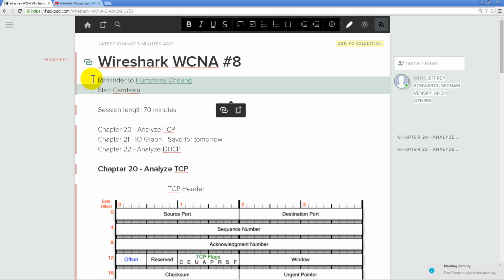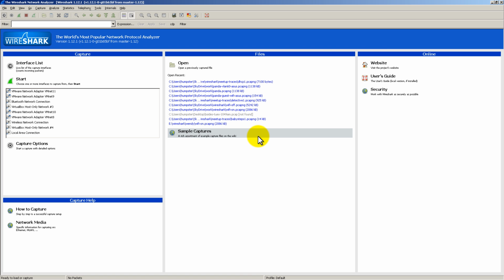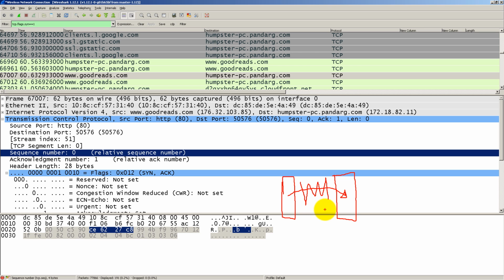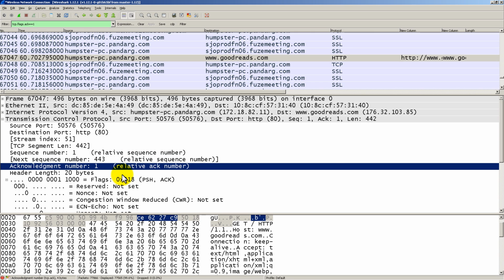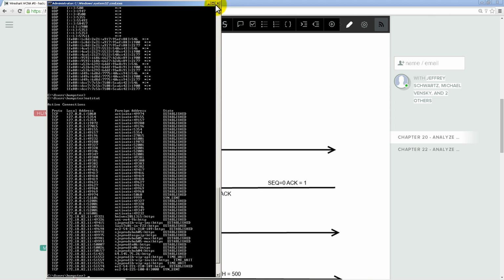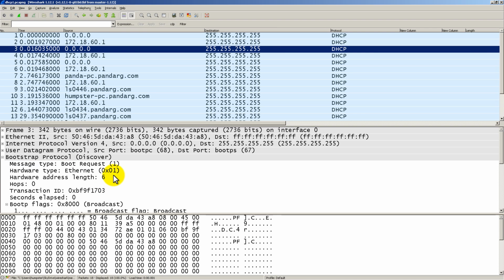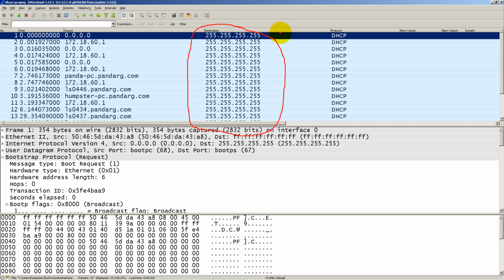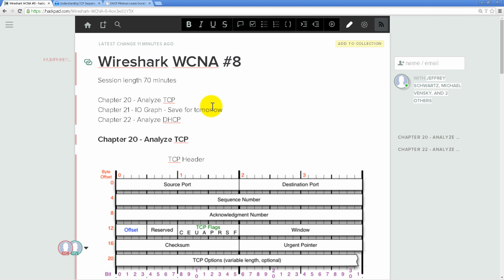Wireshark Certified Network Analyst Class #8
Training session held November 11 2014 by Humphrey Cheung